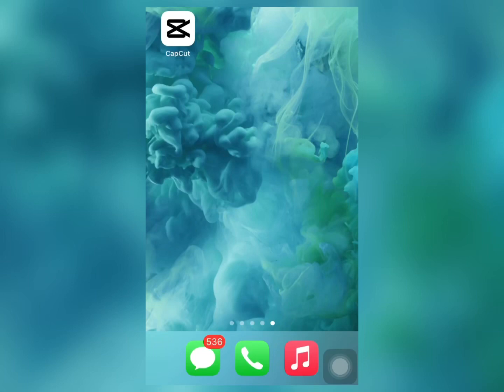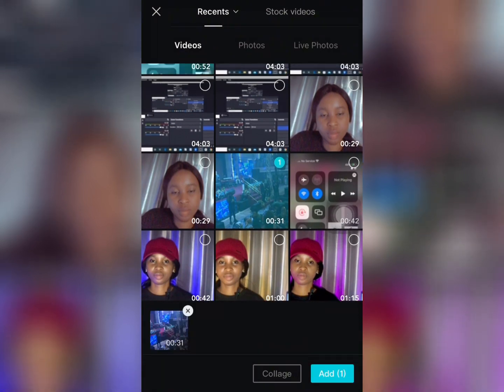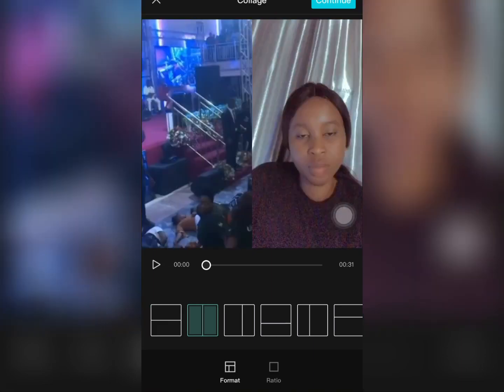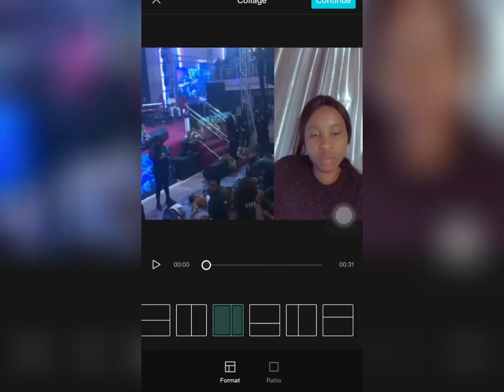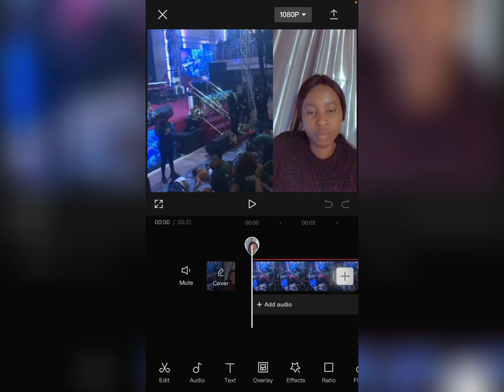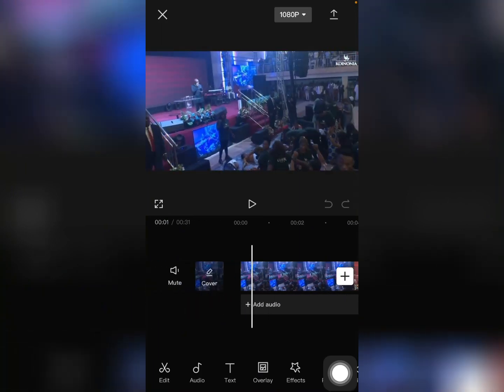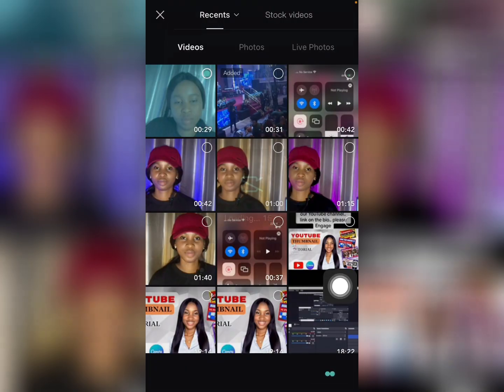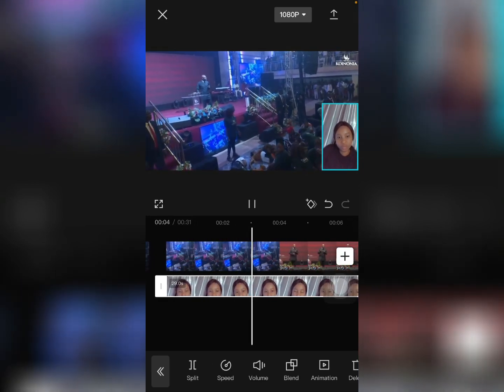How to add Overlay and Collage in Capcut | Smartphone tutorial 2023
In this video, I will show you how to overlay videos and pictures in Capcut and also how to add college, To get videos side by side in Capcut. for more videos on how to overlay videos and pictures in Capcut pc and also how to add college Pc To get videos side by side in Capcut.

Join us on this editing journey as we combine the power of CapCut with college aesthetics to make your videos pop!